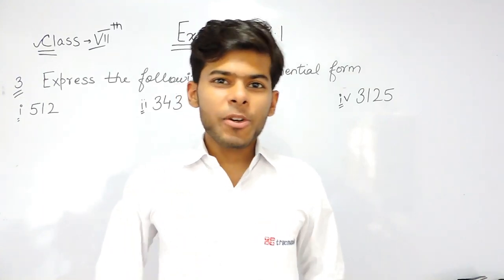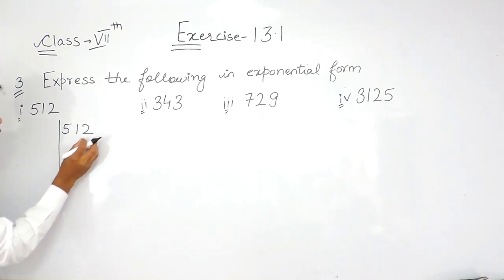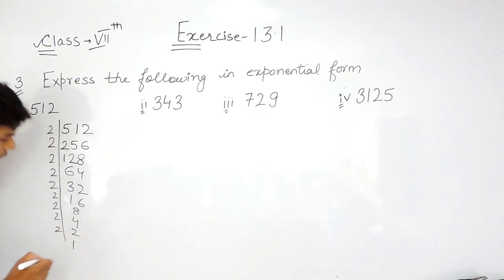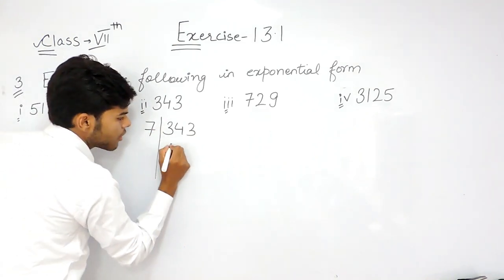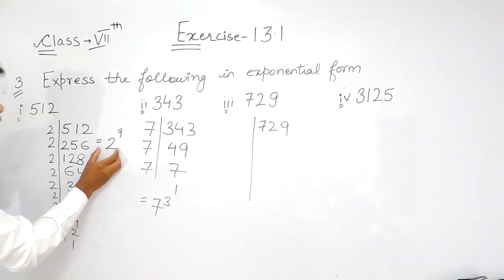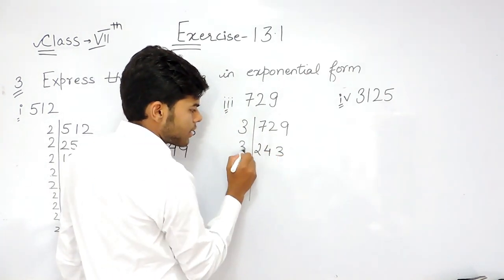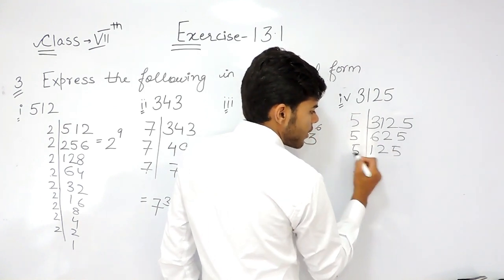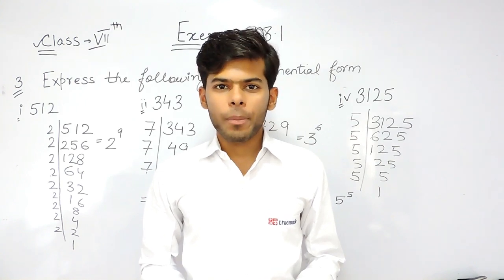Chapter 13 Exercise 13.1 Question 3 - Exponents and Powers Class 7 Maths - NCERT Solutions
Chapter 13 Exercise 13.1 Question 3 (i,ii,iii,iv) - Exponents and Powers Class 7 Maths - NCERT Solutions || Truemaths

Exponents and Powers is the most imp chapter which can help you score good marks in your exam. Children’s usually have phobia when they heard the name of chapter circles here in True Math's have best " Exponents and Powers Class 7 Maths", we help our students to came to out of this fear and we teach them how they can score good marks in their exam. as we have complete "NCERT Solutions for class 7 maths". As our name signifies TrueMaths will initially work by handpicking a significant number of weak pupils in maths from various schools and train them in any area of weakness of their choice. The training however, shall not be as per the conventional approaches of maths and will aim to develop an analytical and logical temper in students to perceive a given set of problems in alternative ways. It seeks to highlight various aspects of Vedic mathematics as well. Go through our videos to score good marks.

👉 Watch our full videos for "NCERT Solutions for Class 7 maths" "CBSE Solutions for class 7 maths" "ICSE Solutions for class 7 maths.